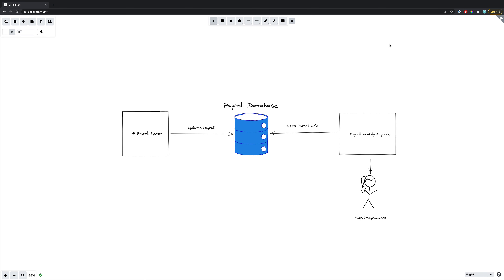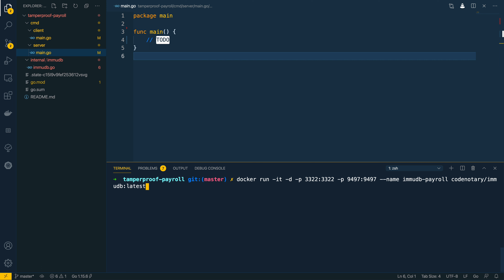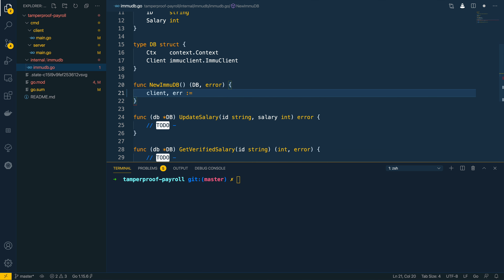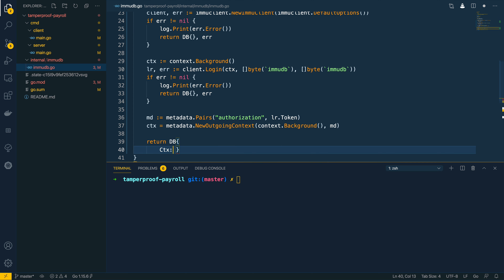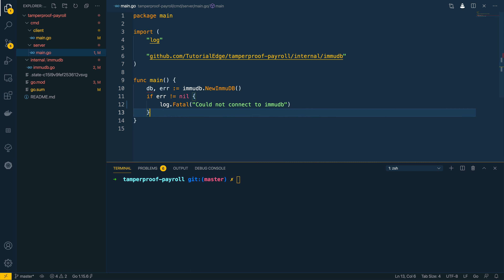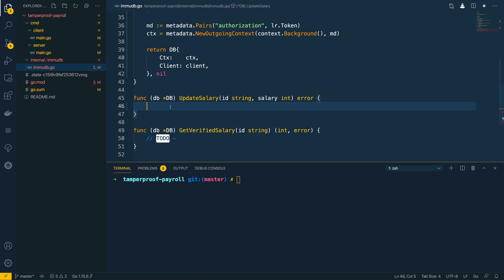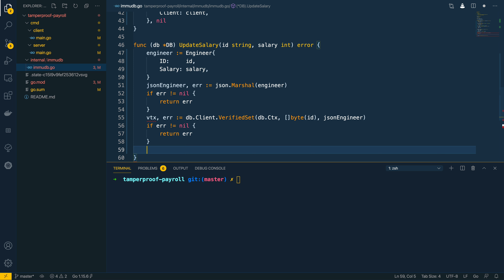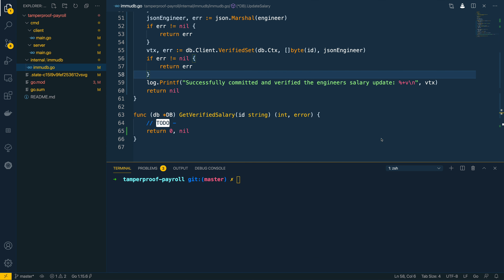Building Tamper-Proof Systems with ImmuDB and Go!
🎥 Recording Setup

Mic Boom